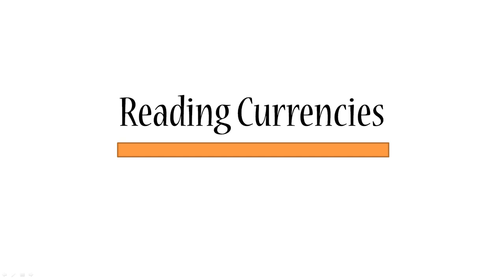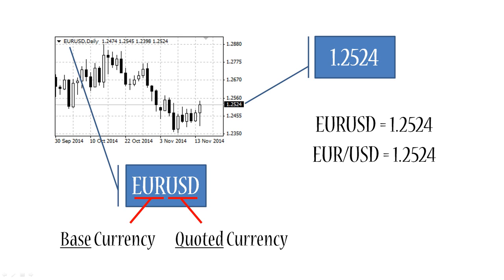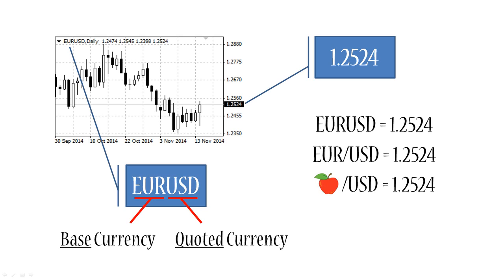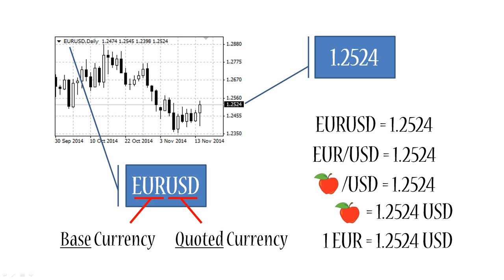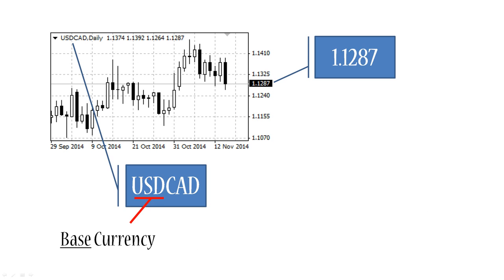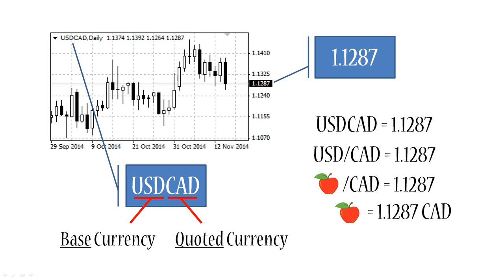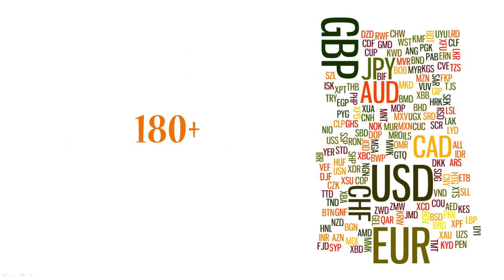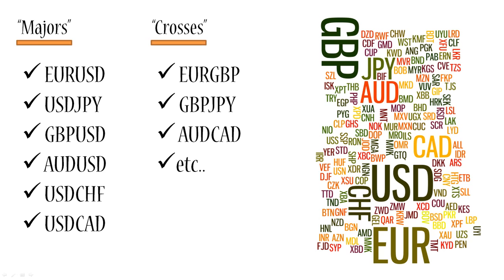005 Base Quoted Currencies